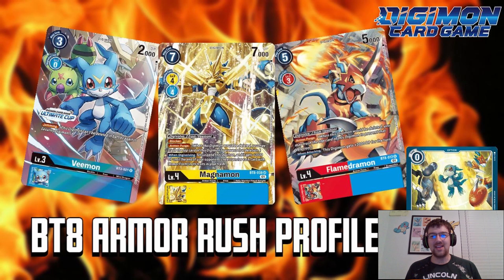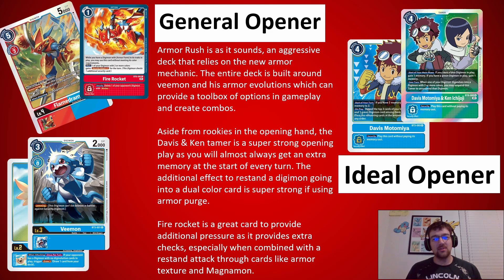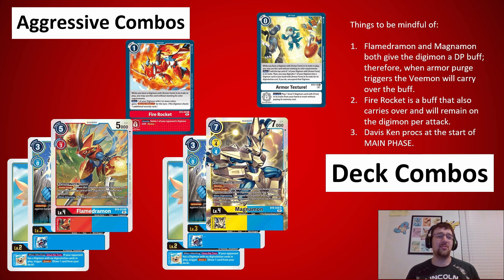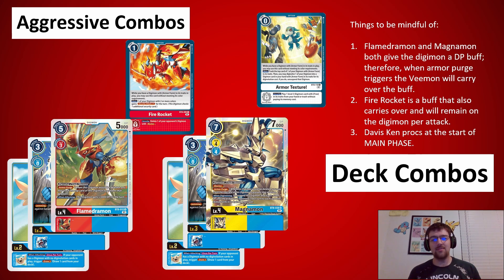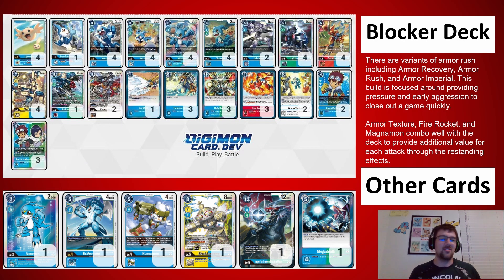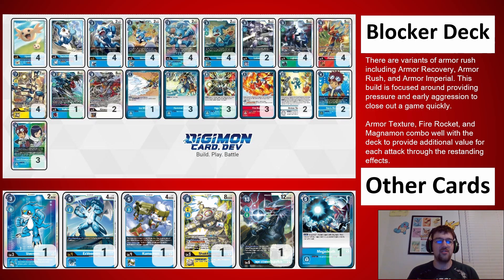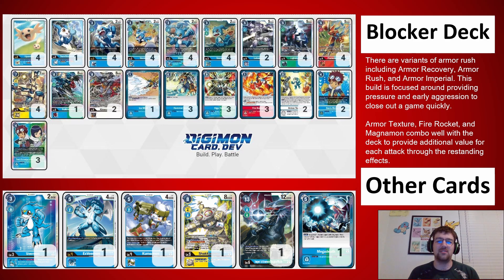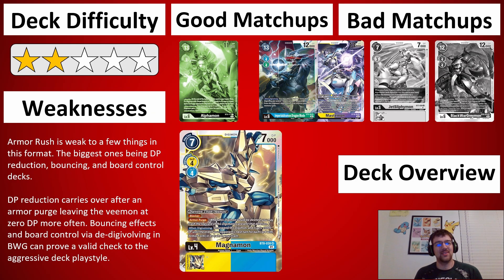Digimon BT8 TCG Deck: Armor Rush!!!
Veemon is in more than just Imperial lists! He has a spotlight in his own champion rush deck.